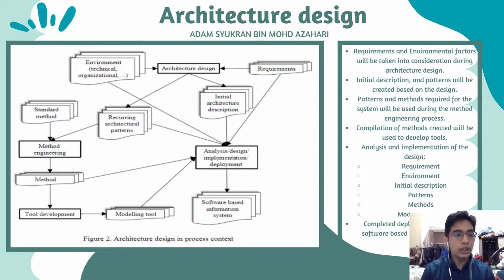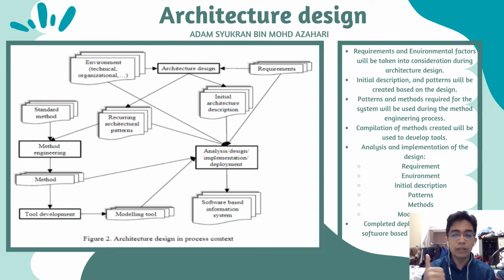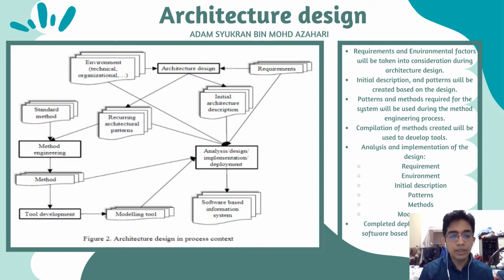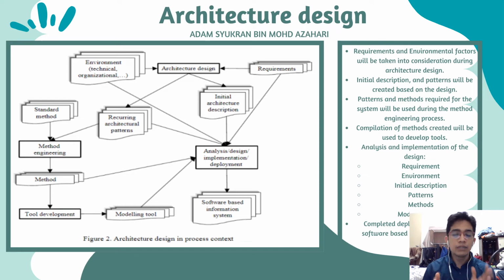Assignment2Presentation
Presentation for Assignment 2 Software Architecture Design and Testing.
Adam Syukran